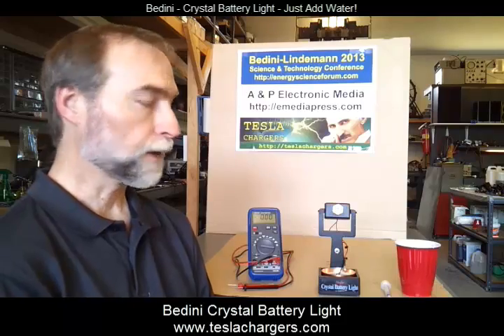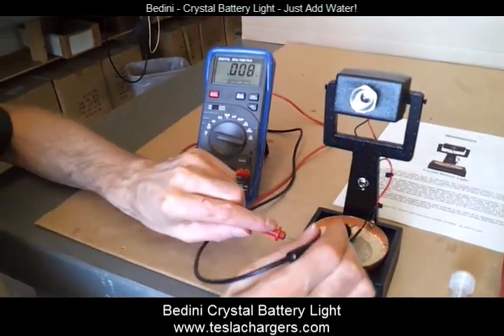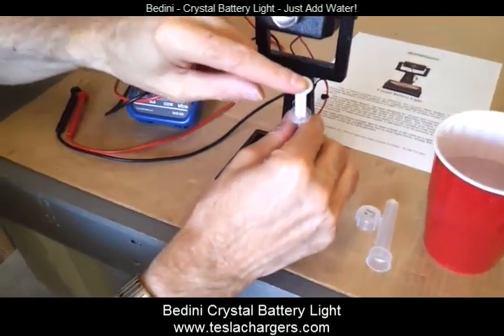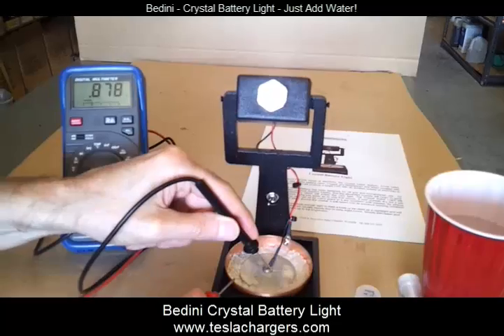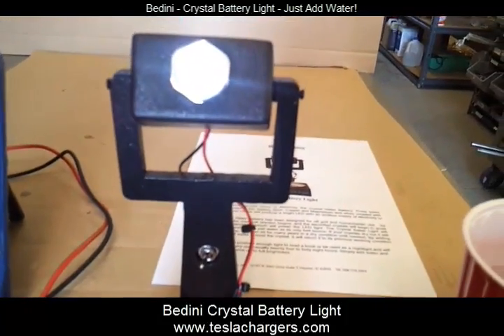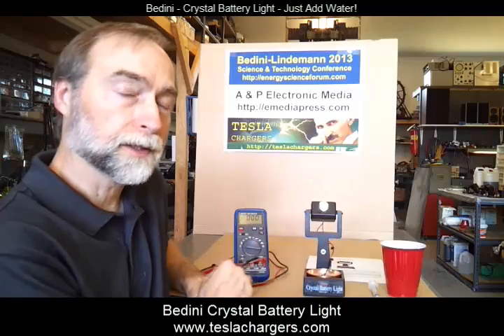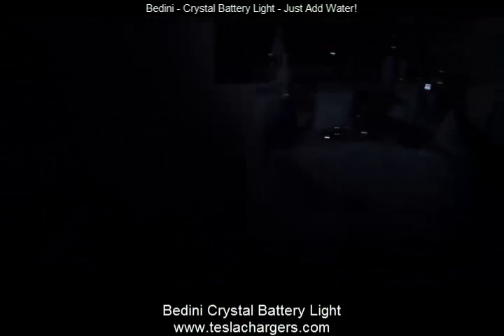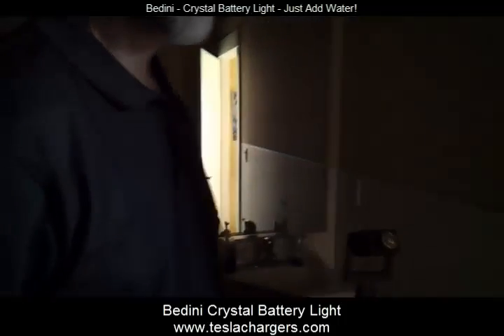Tesla Chargers - Crystal Battery Light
Tesla Chargers Crystal Battery Light - just add water! This crystal battery can sit dormant on a shelf for many years and as soon as you need an emergency light, just add water, turn on the switch and you have light. It will run for a couple days and you can just add more water. When it dries up, just sit it on your shelf until you need it again and add water. These make great gifts!